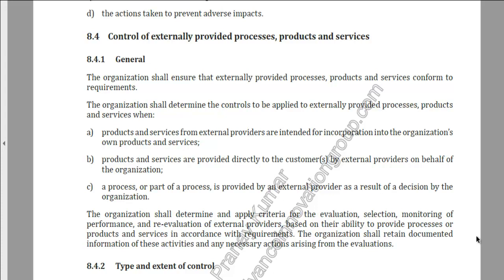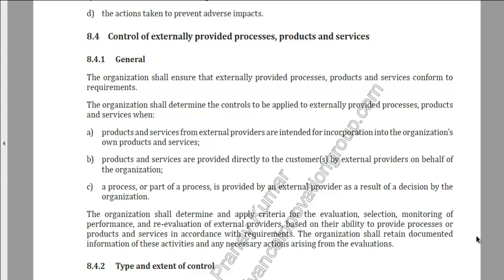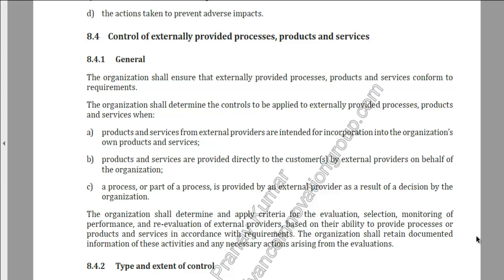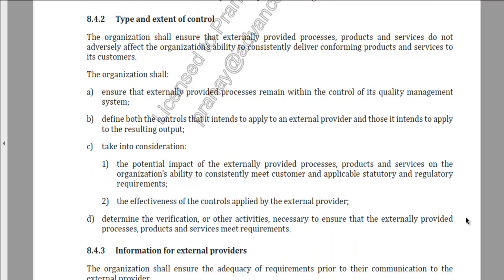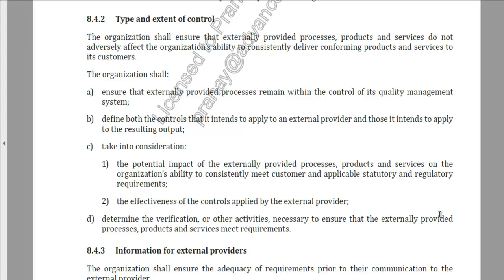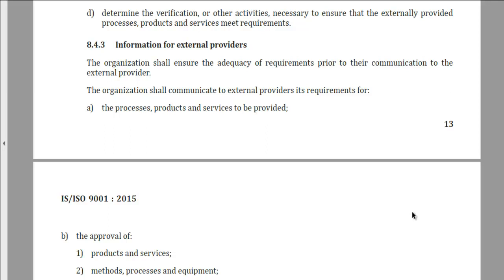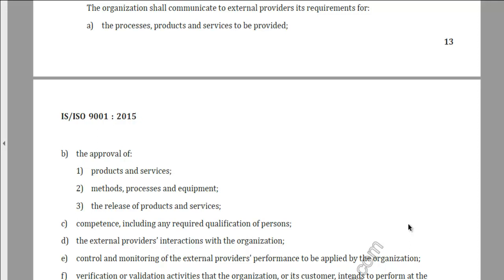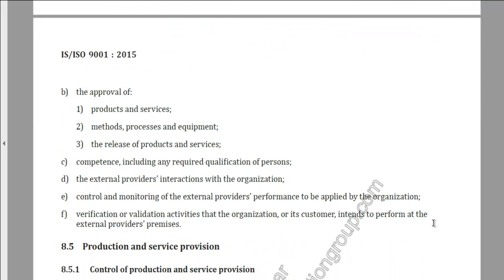Video 18 of 35 - ISO 9001 Clause 8.4 - Control of externally provided processes, products & services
This video on Understanding ISO 9001 Clause 8.4 - Control of externally provided processes, products & services from Advance Innovation Group is intended to help the audience get a deeper insight to the Clause 8.4 - Control of externally provided processes, products & services.

Clause 8.4 of ISO 9001:2015 is one of the most critical clause. Anyone who wishes to implement ISO 9001:2015, must understand the nitty-gritty of this clause and must be able to comprehend it clearly.

This video on clause 8.4 intends to help the student understand what does ISO 9001:2015 demands when it says that the organization must control externally provided processes, products & services. The understanding of the word "externally provided" is very important to be able to successfully implement this clause. This video emphasis this aspect and hence if one goes through the entire video, it will add to their understanding of the term externally provided, which in turn will help in building better processes for ISO 9001 implementation.

This video helps to understand the need of clause 8.4 in a very basic and uncomplicated way that both the implementer and auditor will be benefitted from this.
The clause also emphasizes that organizations cant go away with their responsibility of meeting customer, statutory and regulatory requirements if any of their processes, products, and services and provided by external vendors.

Hence clear understanding of this clause is very important and critical because an organization may choose to keep certain processes, products and services out of scope for ISO 9001 implementation and then its becomes very critical for both implementer and auditor to use their understanding of this clause and help organizations in their journey of getting ISO 9001 certified.